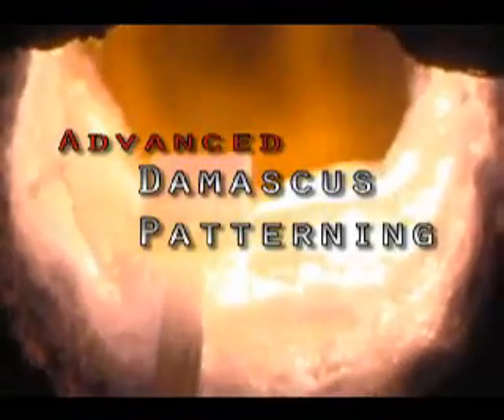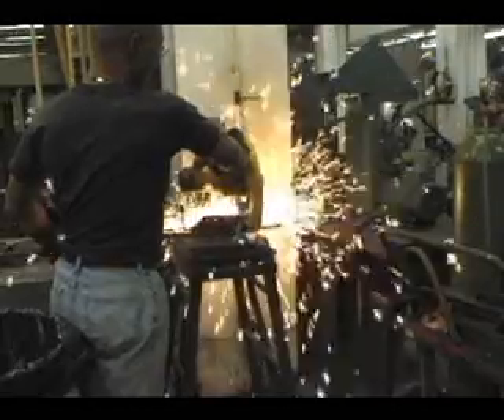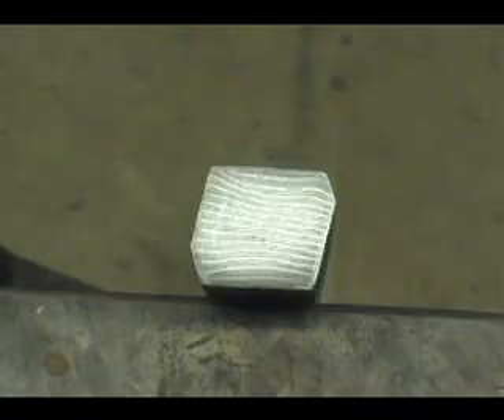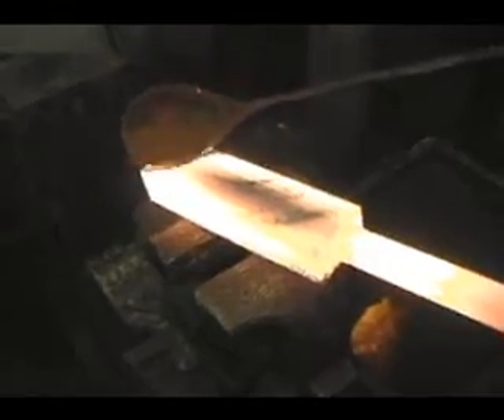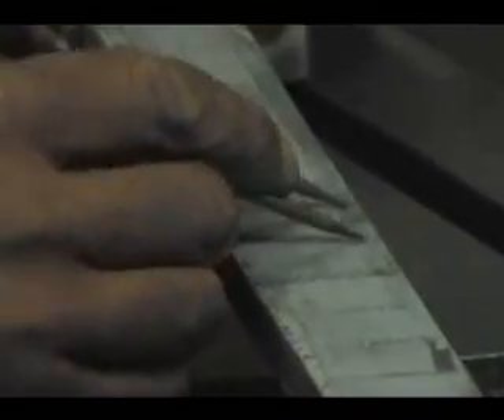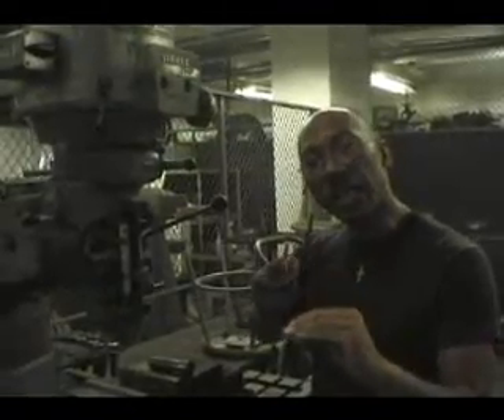Advanced Damascus Patterning - 2 Disc Set by JD Smith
Mastersmith JD Smith has created this exceptional tutorial on the art of Damascus steel. He has taken great care to produce the very best tutorial complete with imbedded movies of him at work in the shop forging a large variety of patterns including radials, firestorm, explosion and many others. This is not some shaky hand-held camcorder job filmed in a dark smithy somewhere, but a state of the art multi-media CD and DVD production complete with the latest computer tech and high quality graphic design!
This two-disk set includes a step-by-step video of the creation of basic and advanced pattern-welded Damascus as well as an interactive CD containing charts, film clips and illustrations detailing the making of advanced Damascus patterns.
Requires a 450 MHZ Pentium II or higher and 64MB free Ram. Compatible with Windows 98/2000/ME/XP operating systems.